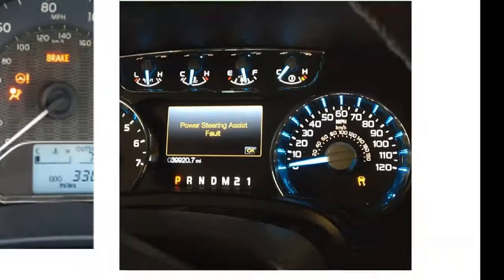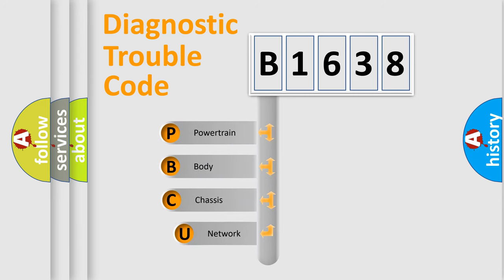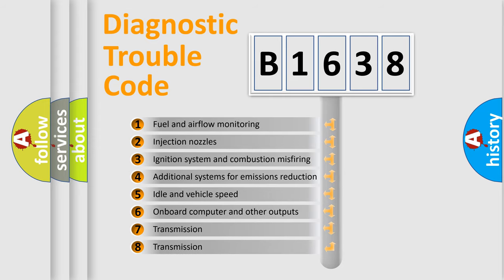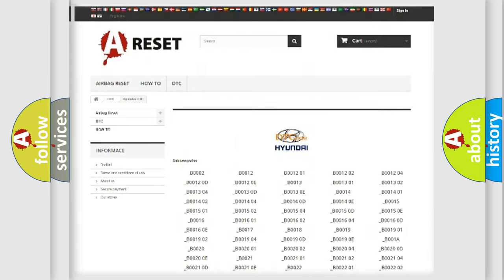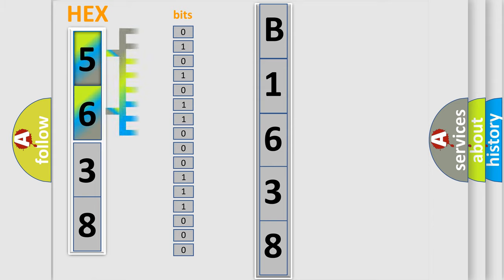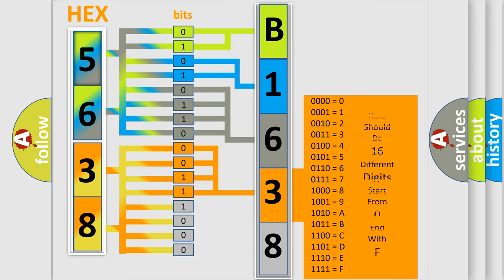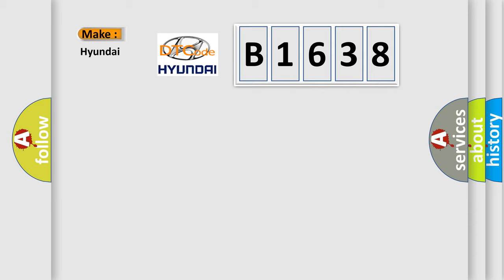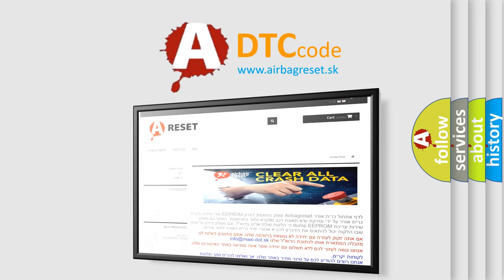DTC Hyundai B1638 Short Explanation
Contents:
0:21 Basic DTC analysis according to OBD2 protocol standard.
1:48 Insight into programming
2:58 A diagnostically understandable description of the Diagnostic Trouble Code
3:05 Basic error definition

Make:
Hyundai
Code:
B1638
Definition:
Cylinder 1 injector circuit high
Description: